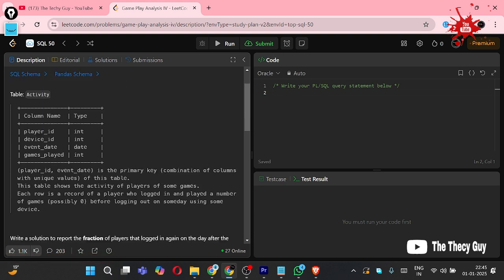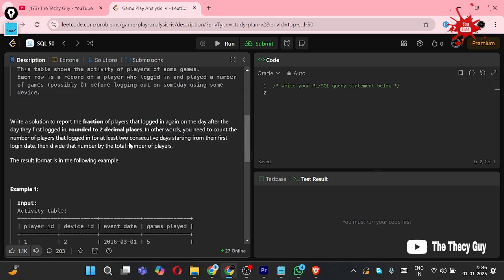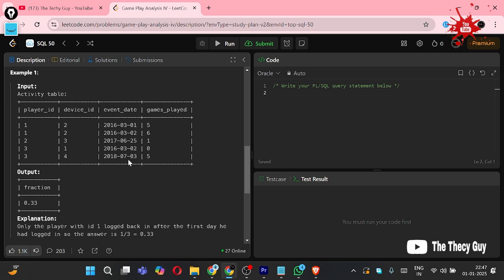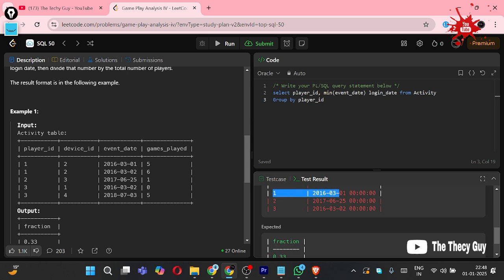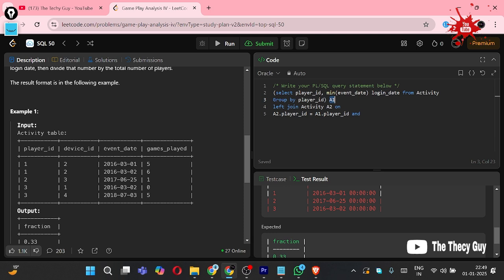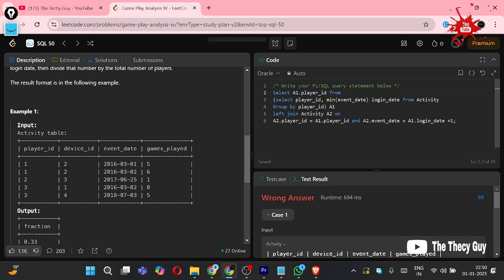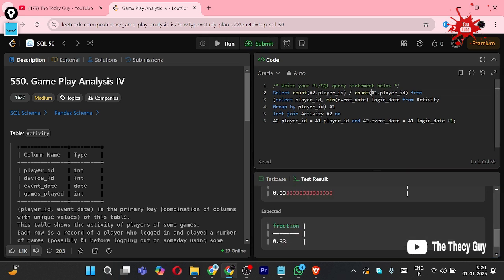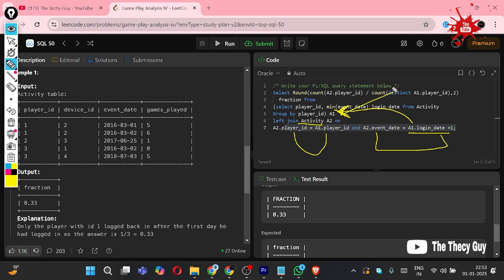550 Game Play Analysis IV | LEETCODE SQL 50 | INTERVIEW SQL QUESTION